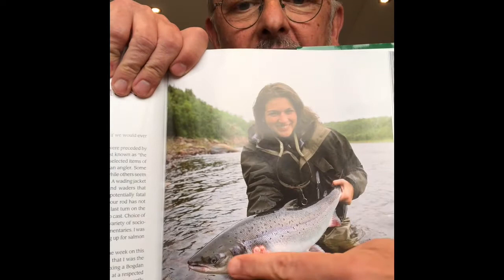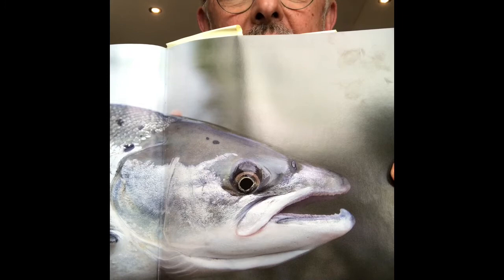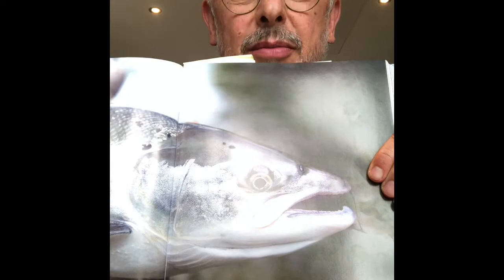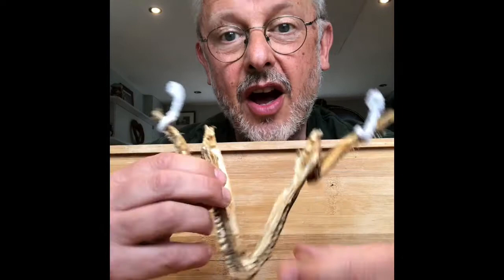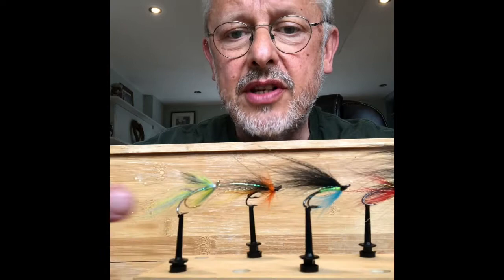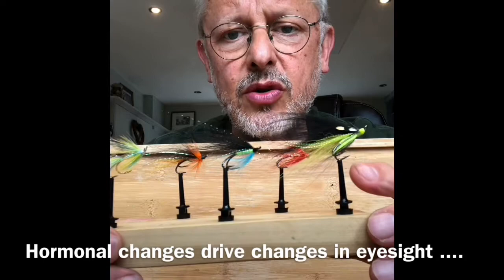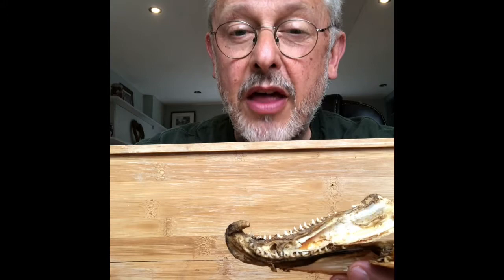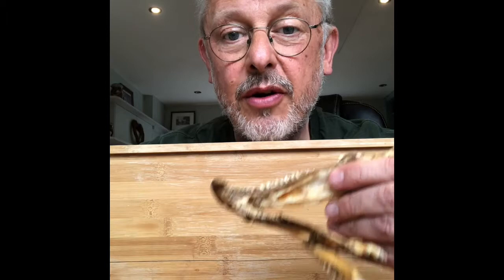Tackle Tart Fishing Lockdown #31 - Salmon Physiology and Fly Selection